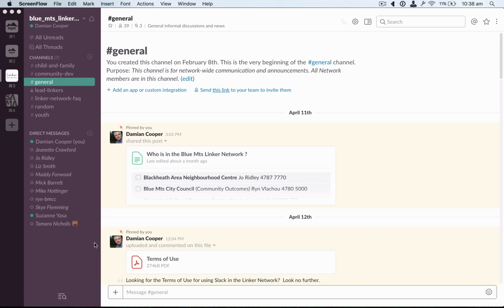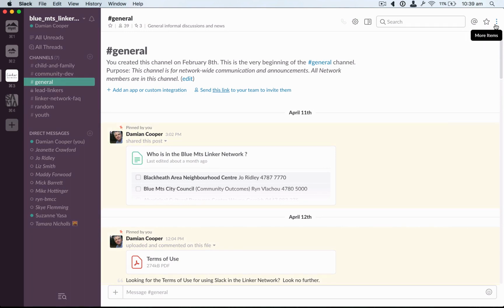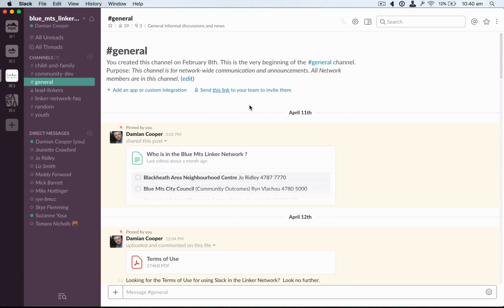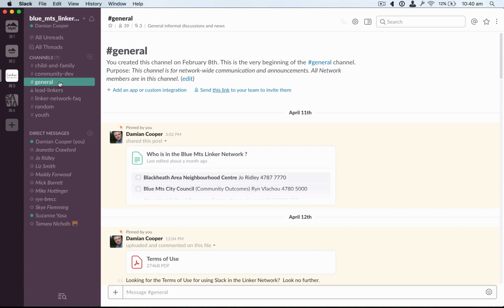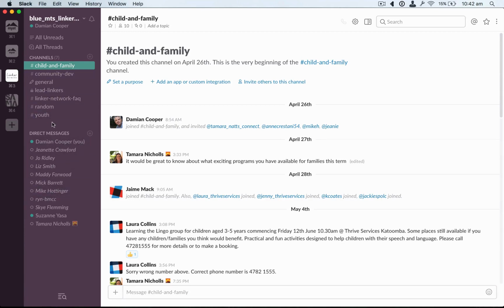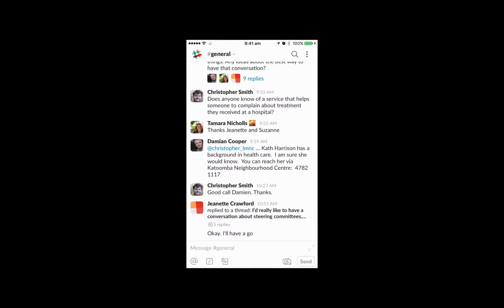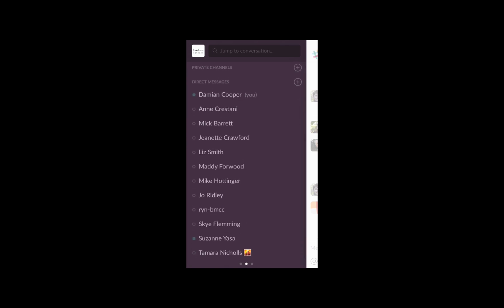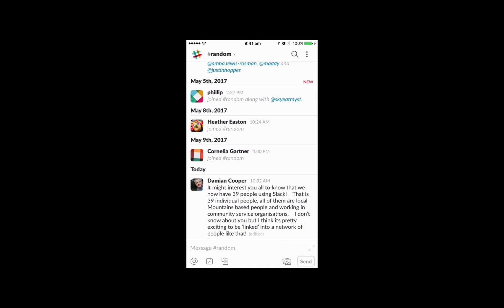Linker Slack – Linker Network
5 mins about how to use Slack for people in the Blue Mountains Linker Network